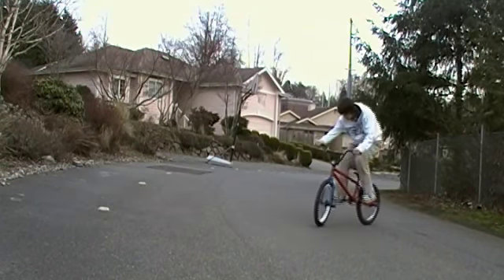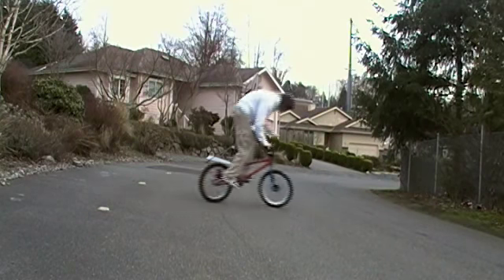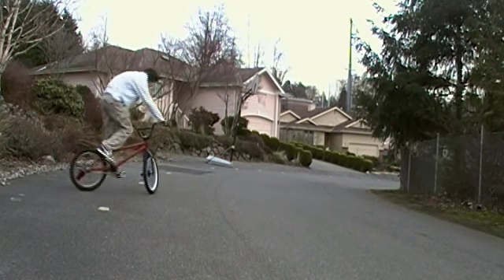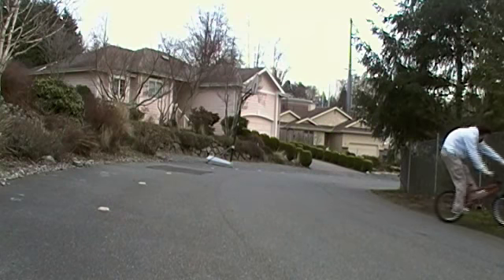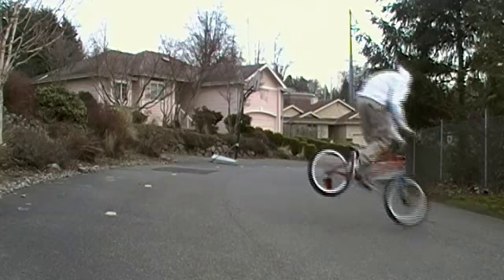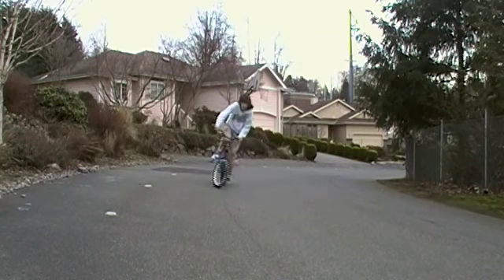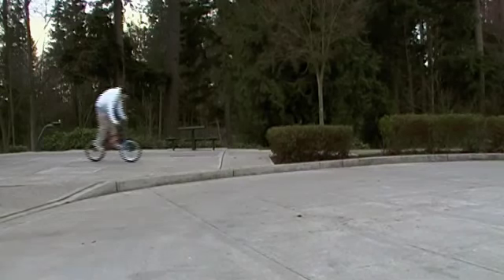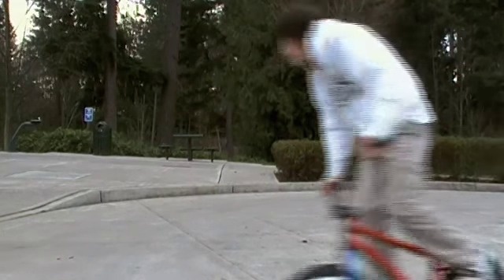how to 180 g-turn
i redid it, this time exporting at the correct frame-rate. hope it helps. good luck.

FRAME:
EASTERN GRIM REAPER 21 INCH TOP TUBE (RED) (64OZ)
TOTAL= 64 OZ

FRONT END:
BARS: ANIMAL PIFF (BLACK) (21.6 OZ)
STEM: STOCK KINK (BLACK) (10 OZ)
HEADSET: EASTERN (BLACK) (2.5OZ)
FORKS: SIMPLE MONARCHY (BLUE)  (35.3 OZ)
TOTAL= 69.4 OZ

FRONT WHEEL:
WHEEL: STOCK FRONT WHEEL FROM A WTP BIKE (RED) (37 OZ)
TIRE: FIT FAF 20X2.3 (BLACK)  (25 OZ)
TUBE: DANS STREET/TRAILS (BLACK) (10.5 OZ)
PEG: G-SPORT PLEG (BLACK) (4.3 OZ)
TOTLAL= 76.8

REAR WHEEL:
HUB: ALIENATION RUSH V.2 FREECOASTER (WHITE) (23.7 OZ)
RIM: ODYSSEY HAZARD LITE  (CHROME) (17.7 OZ)
SPOKES: AMERICAN MADE (BLACK) (6 OZ)
TIRE: DEMOLITION MONACO 20X2.2 (BLACK) (28.2 OZ)
TUBE: DANS STREET/TRAILS (10.5 OZ)
PEG: ANIMAL MK3 (PURPLE) (5.8 OZ)
TED: HES A BEAST, LEAVE IT AT THAT (.5 OZ)
TOTAL= 94.2 OZ

SEAT/SEATPOST:
SEAT: KINK SLIM (BLACK) (9.7 OZ)
POST: ALIENATION MIDGET (BLUE) (3.4 OZ)
TOTAL= 13.1 OZ

DRIVE TRAIN:
CRANKS: PIRMO POWERBITE 175MM (BLACK) (36.4 OZ)
BB: UNITED SPANISH 22MM (BLACK) (9.5 OZ)
SPROCKET: EASTERN MEDUSA (BLACK) (2.1 OZ)
CHAIN: KMC (METAL COLOR.) (6.7 OZ)
PEDALS: ODYSSEY JC (21.2) (SILVER)
TOTAL= 75.9 OZ
GRAND TOTAL=394.4 OZ OR 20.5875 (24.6) LB